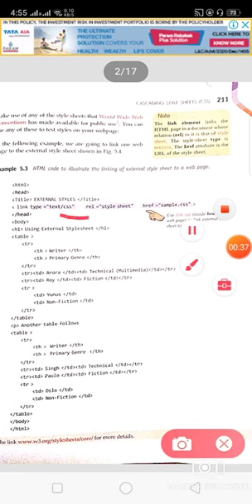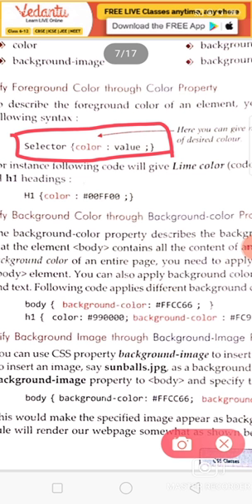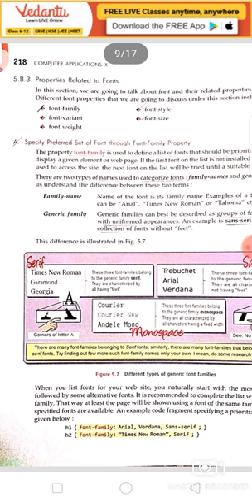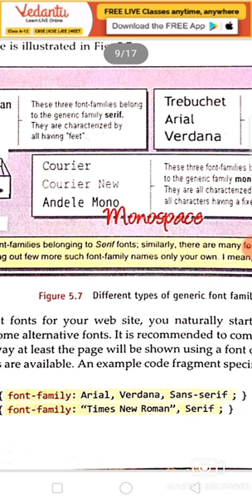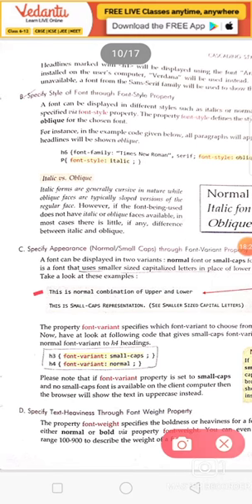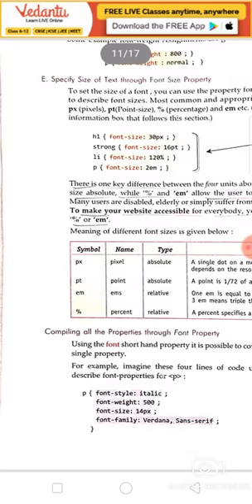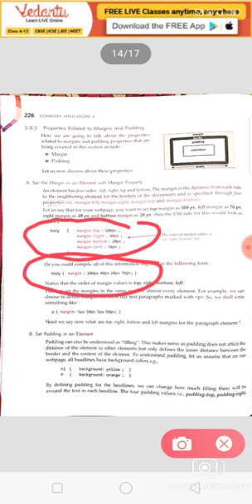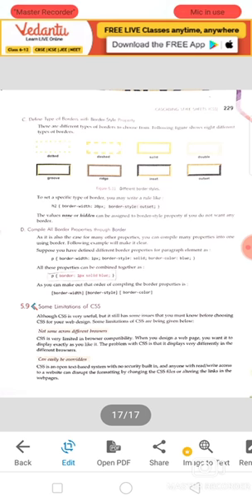Cascading style sheets (L-5) Class-10th